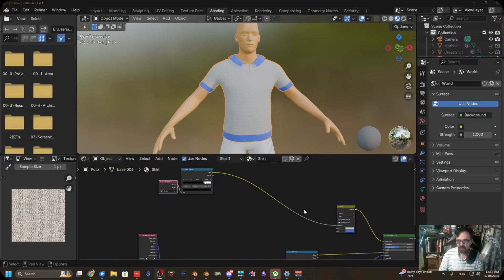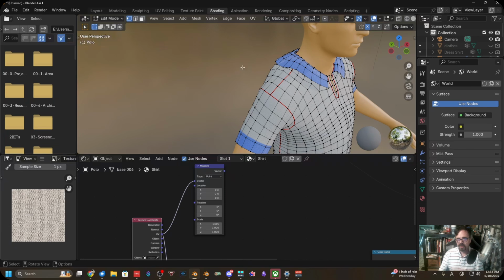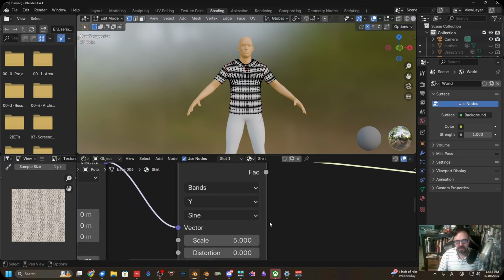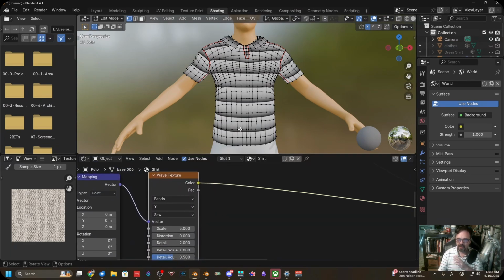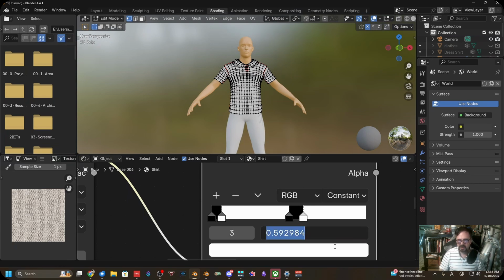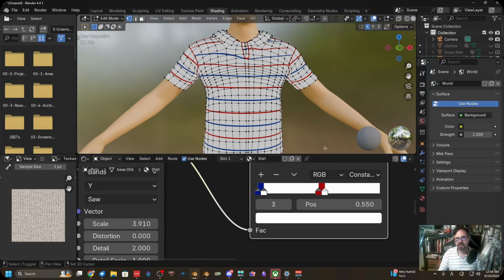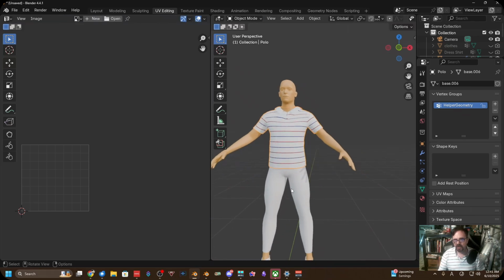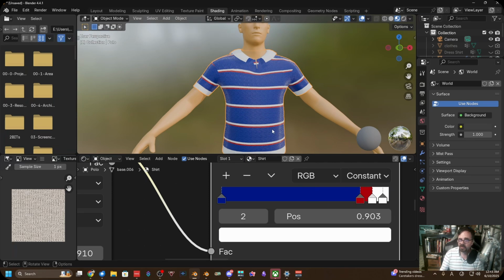Basic Stripe Patterns in Blender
If you've ever wondered how to create a procedural stripe pattern inside of Blender that can easily be tweaked on the fly in real time rather than having to go to do it the long way (in another program), this tutorial will show you the basic stripe pattern using only 4 nodes, texture coordinates, mapping, Wave texture, and color ramp (the result of which can be fed into a color channel for BSDF or however you want to use it).  This is the first of several videos focused on creating stripe-based patterns in Blender.

(For anyone curious, the stripe pattern on the thumbnail background was created using this method!)